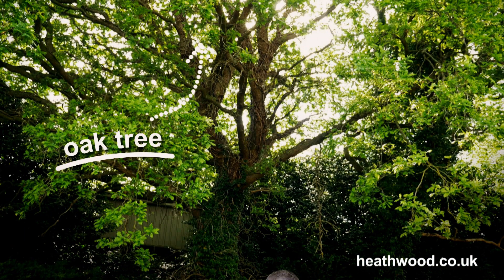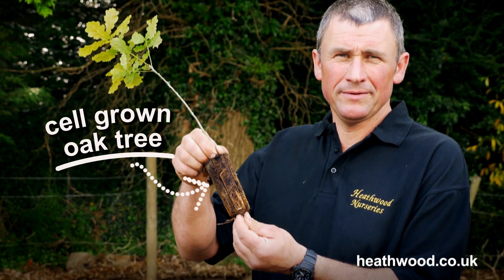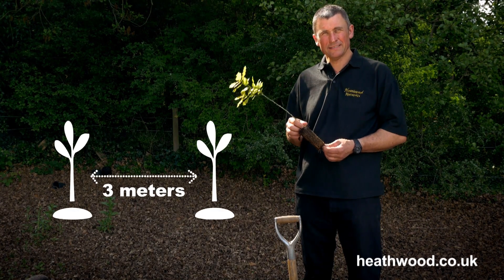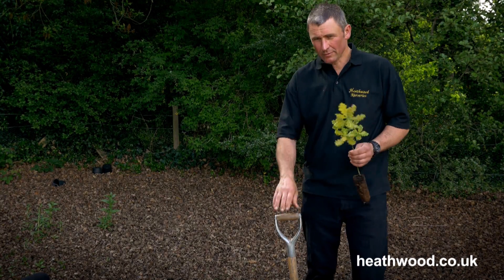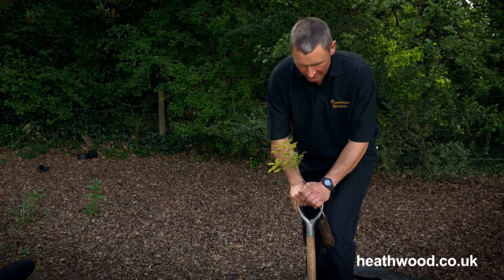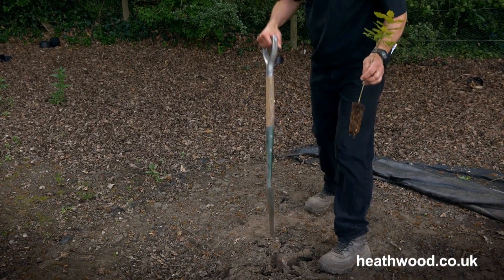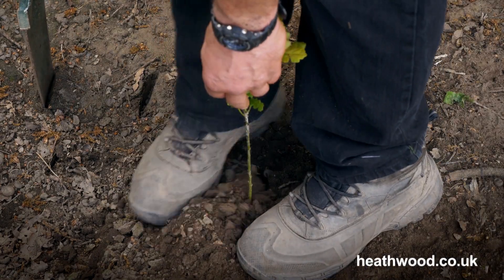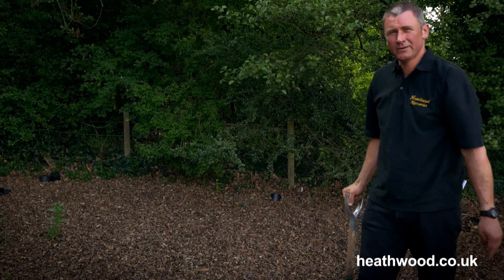How to plant an Oak tree by Heathwood Nurseries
Learn how to plant an Oak Tree with expert advice from Wayne of Heathwood Nurseries, specialists in British Seed cell grown plants.